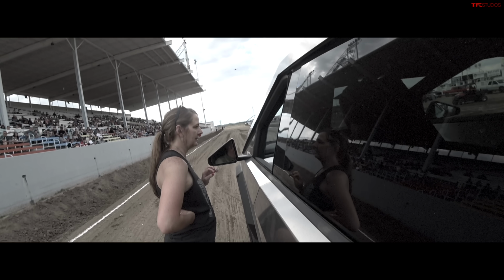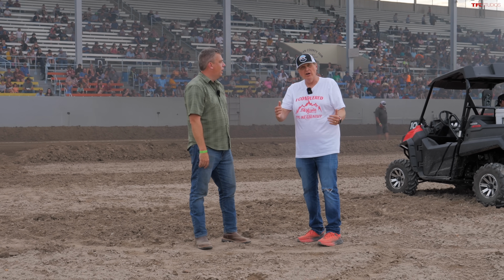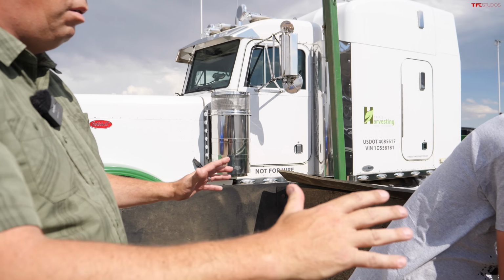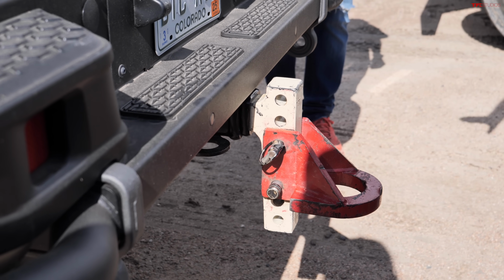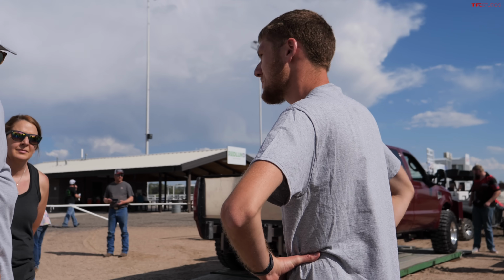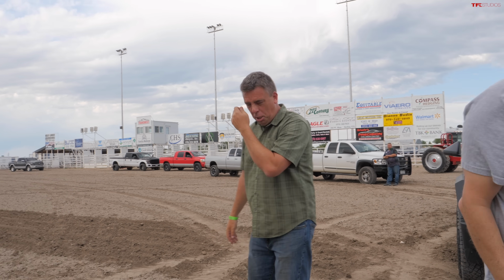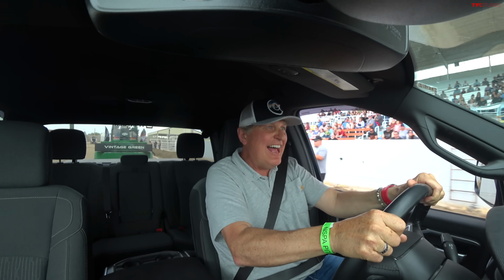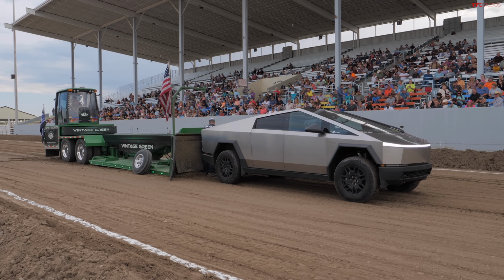We Really Pissed Off the Crowd By Bringing a Cybertruck to a Tractor Pull!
We PISSED OFF the Crowd By Bringing a Tesla Cybertruck to a Tractor Pull! We put it up against our Ram 2500 HD Cummins Turbo Diesel!

0:00 Let's Go Sled Pulling!
2:02 Last Time...
2:51 About the Sled
9:59 Weigh-in
13:44 Ram Cummins Diesel Pull
17:09 Cybertruck Pull
19:43 Results & Verdict